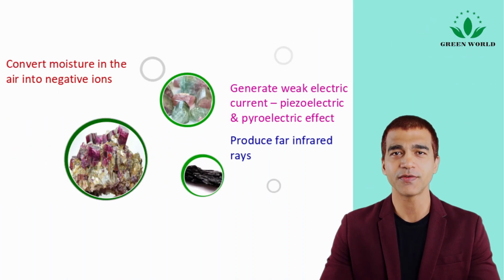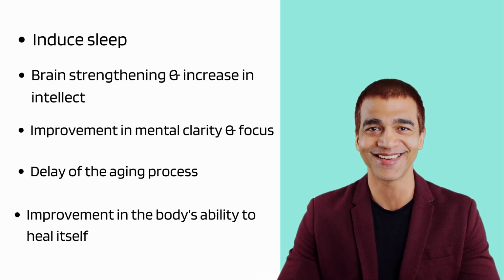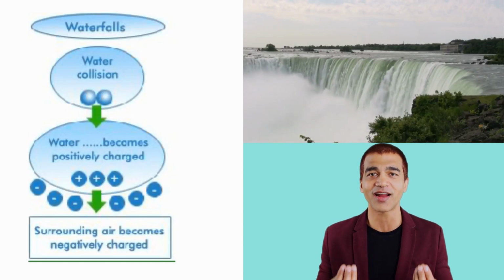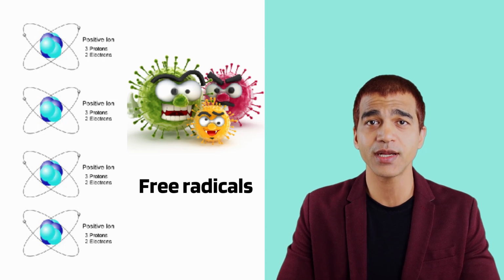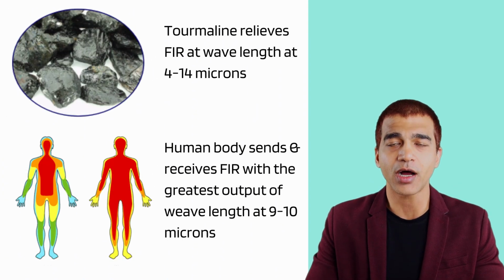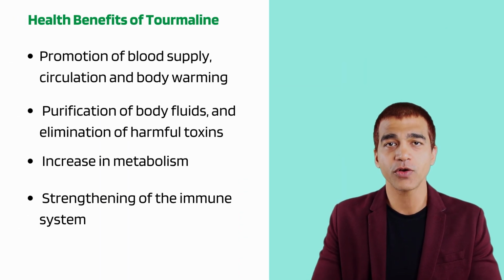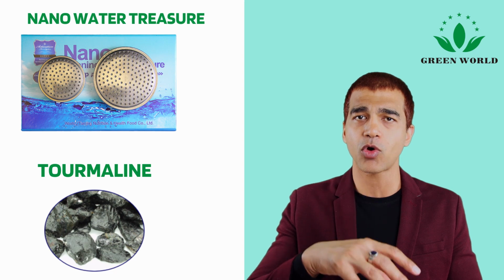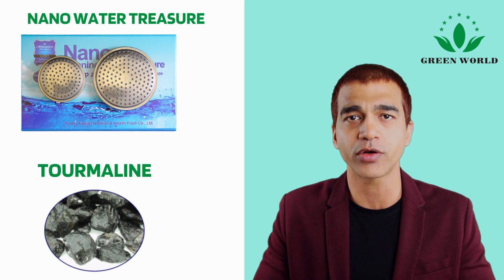NANO WATER TREASURE : Tourmaline Series.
NANO WATER TREASURE.